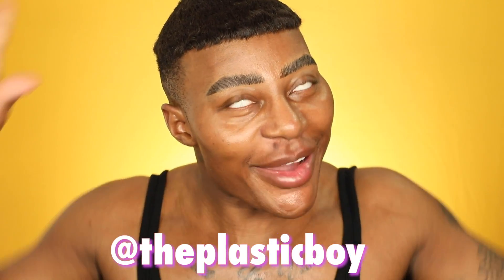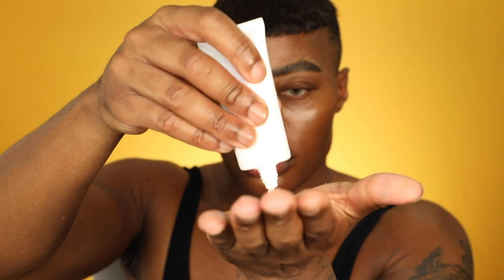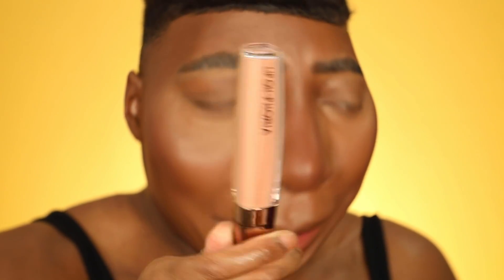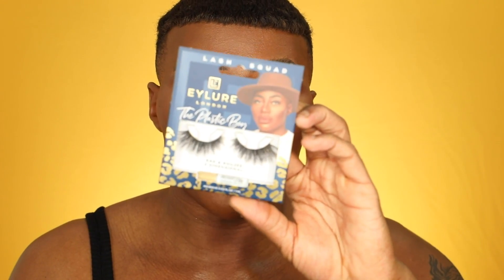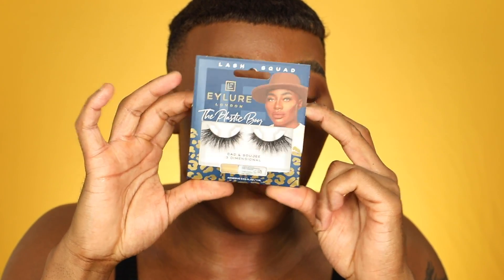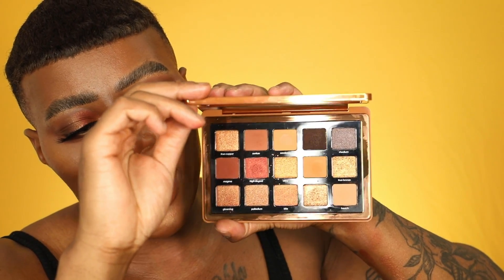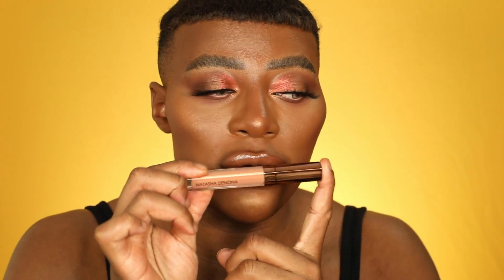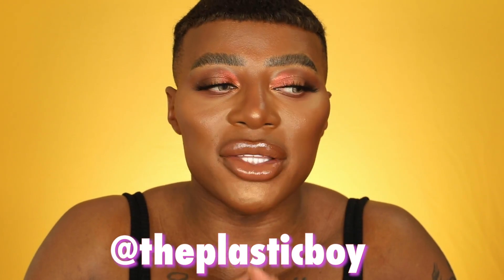NATASHA DENONA Bronze Eyeshadow Palette ON BLACK SKIN|ThePlasticBoy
Today we are testing out the brand new @Natasha Denona  Bronze eyeshadow palette and face and glow kit! Will it be a pass or smash sis?

Contact Lenses in "Cappucino" from Desio Lens (USE PLASTICBOY FOR DISCOUNT

FACE
Favourite Foundations
Skin Type : Oily Combination

Lips and Brows!